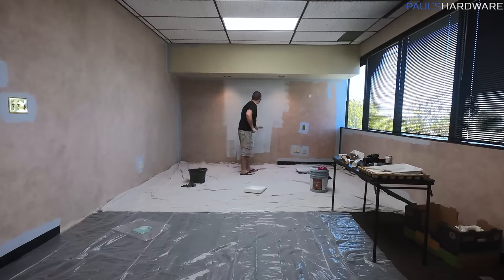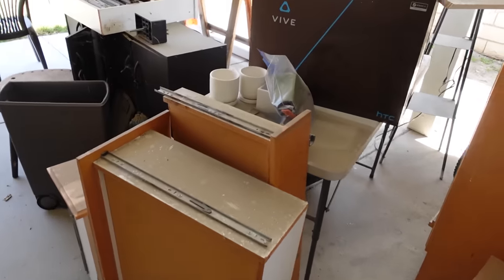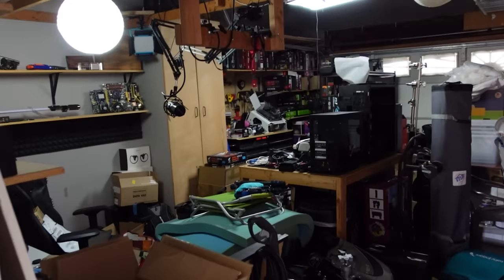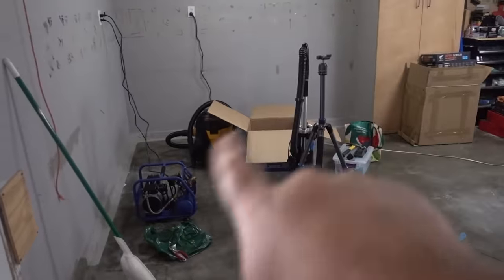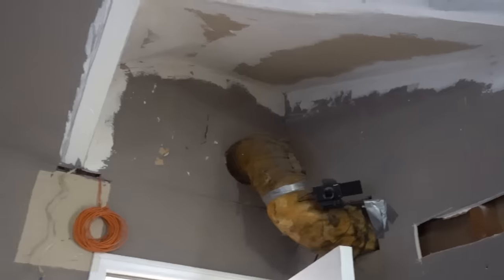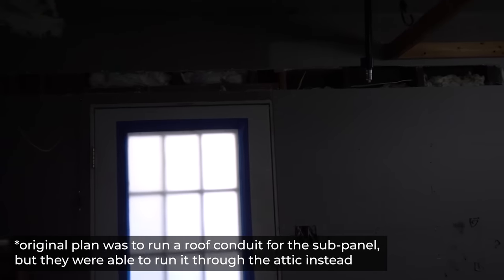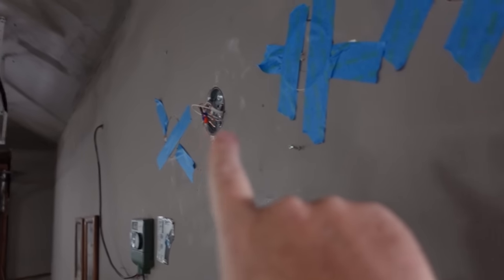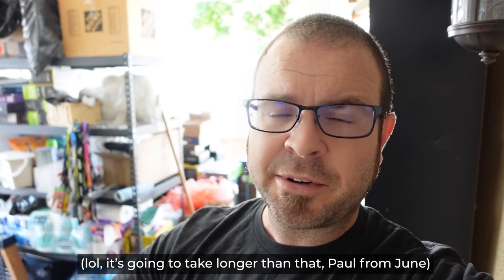It’s time for a fresh start.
It’s time for a fresh start - Summer 2023 Garage and Home Remodel Part 1

► TIMESTAMPS
0:00 Intro
1:19 Day 0 - Prep and Side Yard Clean-out
3:02 Day 1 - Joe Helps Clear My Garage
5:36 Day 2 - Electrical Work Begins, Clean-out Continues
6:51 Day 3 - Electrical Work Continues, Clean-out Continues
8:17 Day 4 - Progress After One Week

:::Send Me Stuff:::
Paul's Hardware